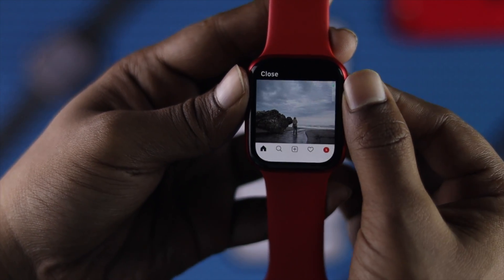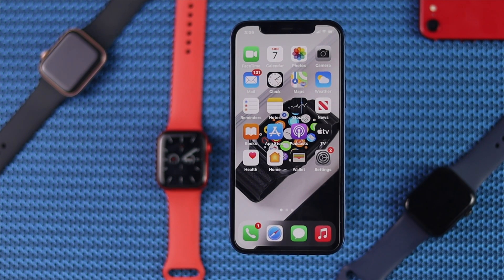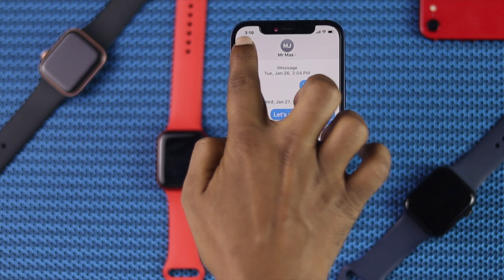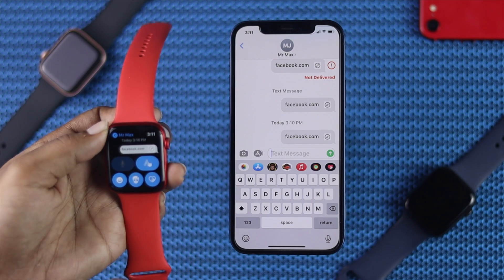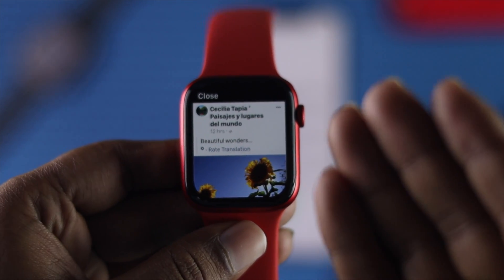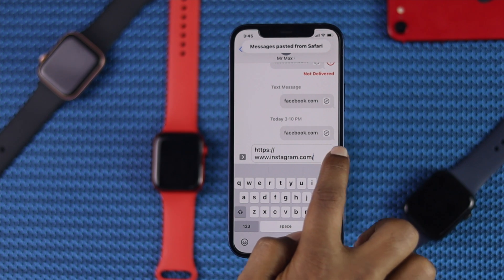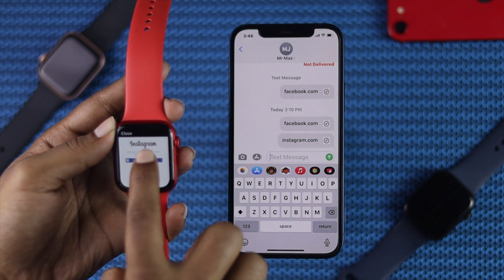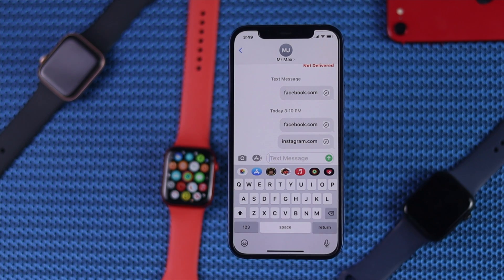Use Facebook on Apple Watch | Get Instagram on Apple Watch Series 6,5,4,3,2,SE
Many people ask that they can get instagram or Facebook on an Apple Watch or not? Yes You can. In This Video you will get step by step process to how you can use Facebook as well as instagram on your Apple Watch series 6,5,4,3 or SE.

0:00 Intro
0:35 Process 1
2:16 Use Facebook
2:51 Use Instagram
4:46 Ending